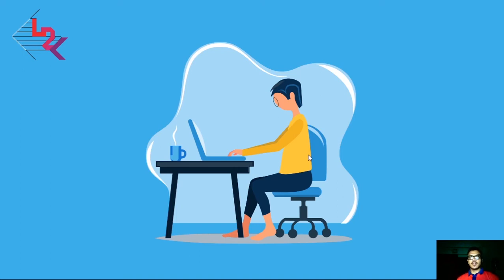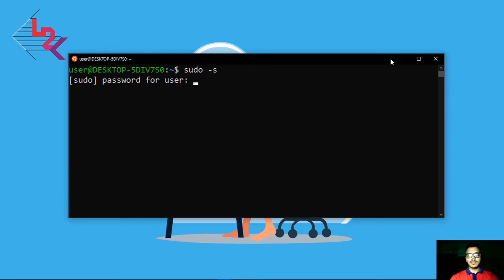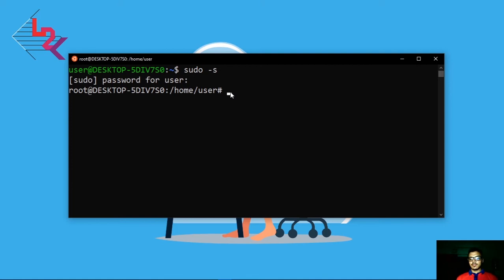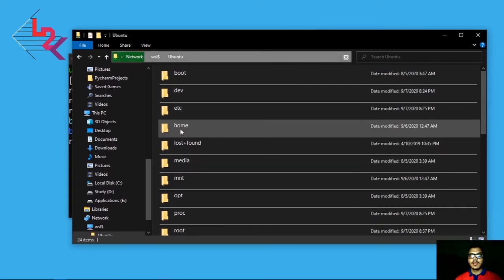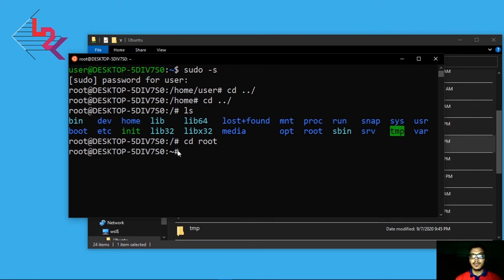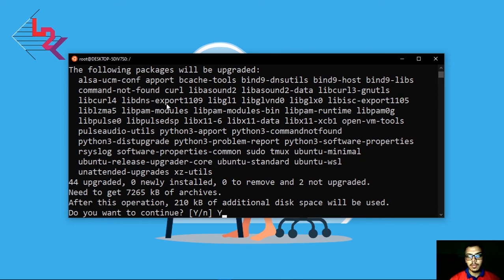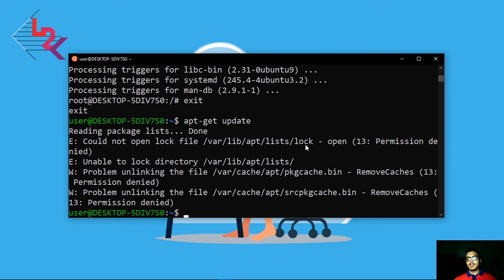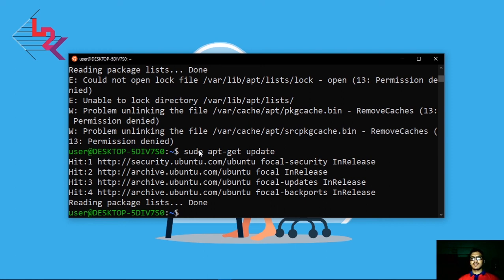Root User And Normal User in Linux | Sudo cmd in Linux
In this video you will learn about SUDO command in Linux. You Will Learn about Root User/Super User  and Normal User in Linux Operating System.
you will also learn how to Update your Linux, If any file is missing or any thing is not working then how you can fixed it using sudo and apt command.